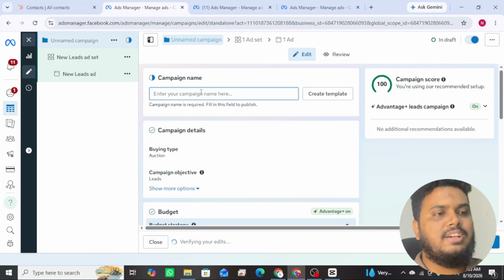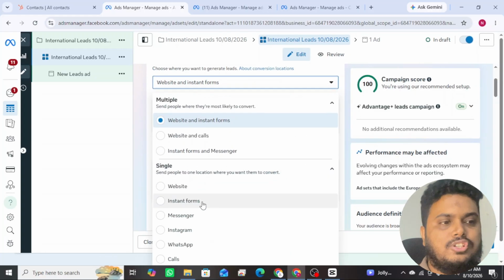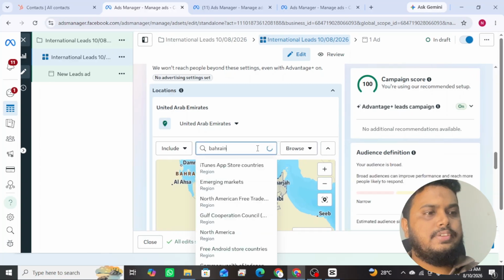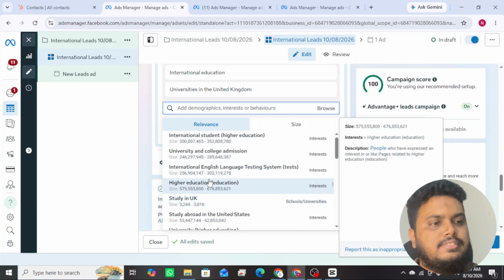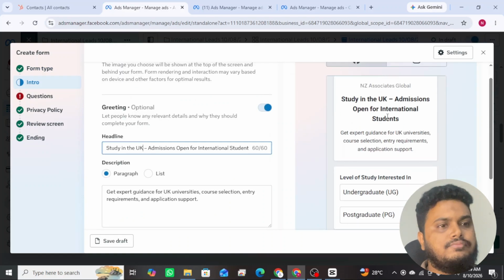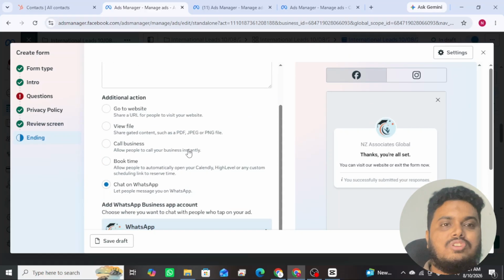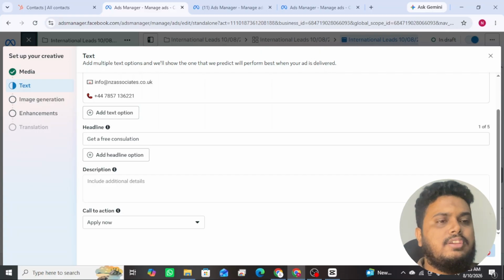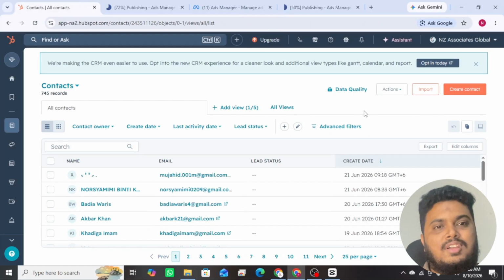How to Run Facebook Ads for UK Student Leads | Meta Ads Targeting Middle East Students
Want to generate student leads for UK universities and education businesses using Facebook Ads?

In this video, I show you a real Meta (Facebook) Ads campaign where I targeted students from the Middle East who are interested in studying in the UK.

I walk through the campaign setup, audience targeting, lead generation strategy, and the results of the campaign.

🔥 In this campaign, I generated student leads with a Cost Per Lead (CPL) of around £7.45.

In this video, you'll learn:

✅ How to run Facebook Ads for UK student recruitment
✅ How to target Middle East students interested in studying in the UK
✅ Meta Ads audience targeting for education businesses
✅ Facebook Lead Generation campaign setup
✅ How to create a student lead campaign
✅ How to target international students
✅ How to generate leads for UK education consultants
✅ How to monitor Meta Ads campaign performance
✅ How to analyze Cost Per Lead (CPL)
✅ Real-world Meta Ads campaign strategy

This tutorial is useful for:

• UK Education Consultants
• Student Recruitment Agencies
• Universities & Colleges
• Education Marketers
• Digital Marketing Agencies
• Study Abroad Consultants
• International Student Recruitment Businesses
• Meta Ads Specialists